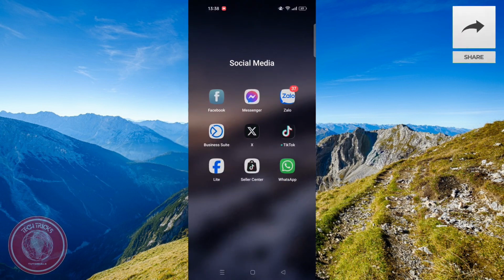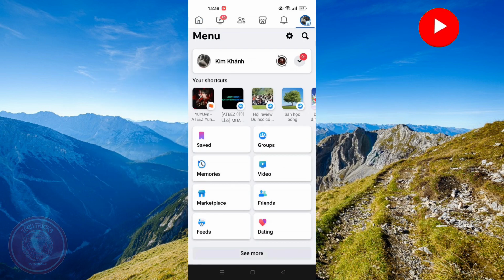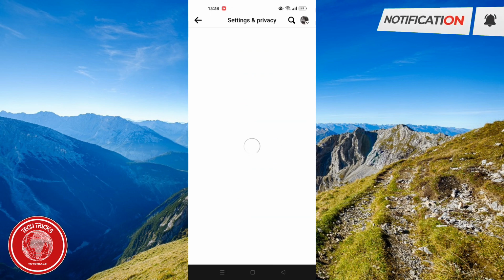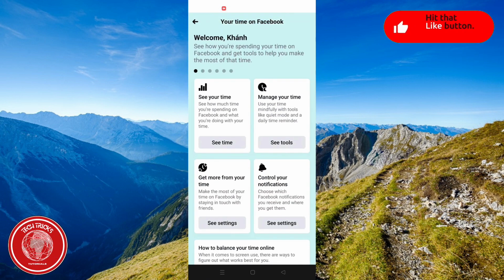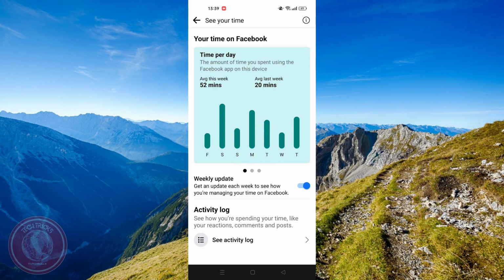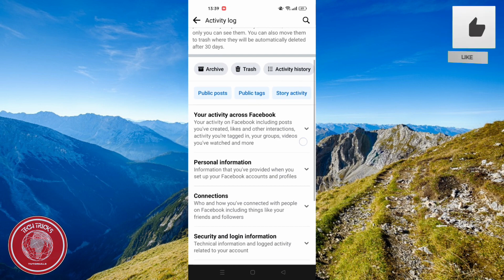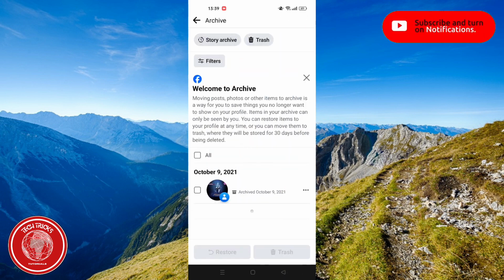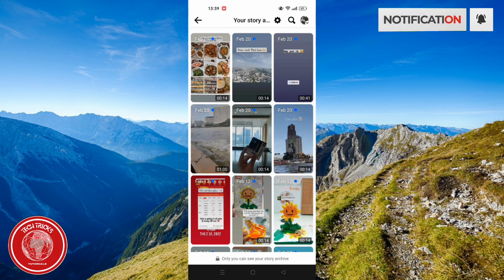How to See Archived Stories on Facebook (Step by Step Tutorial)